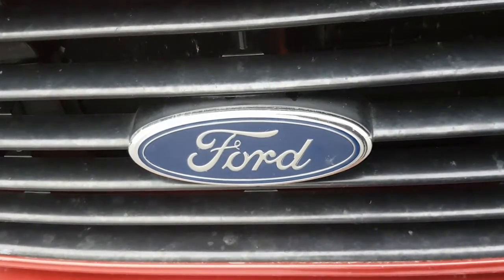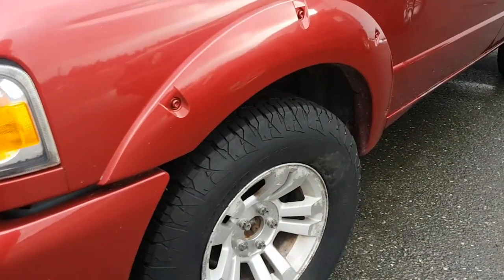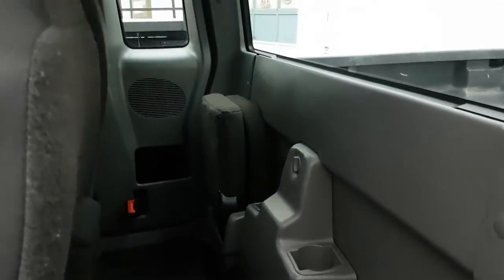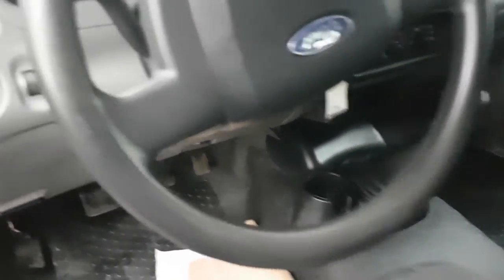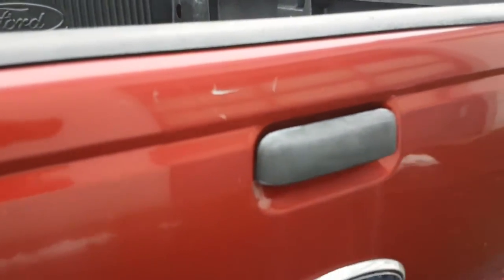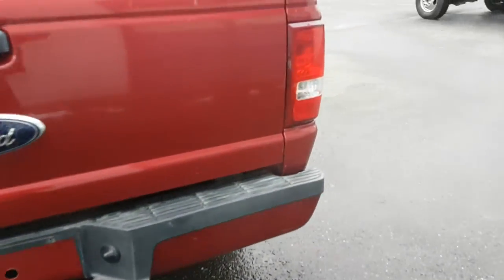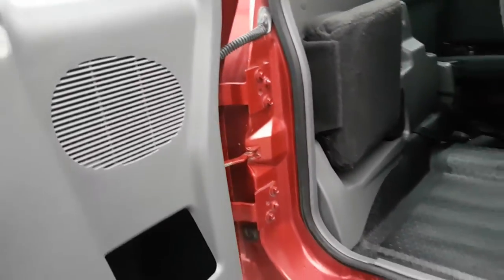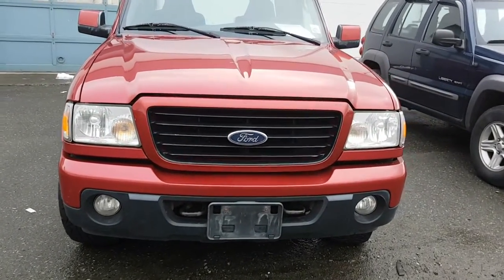2008 Ford Ranger Sport 4x4 Manual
Nice clean Small Truck and worth a 2nd Look !!
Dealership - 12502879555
D#9332